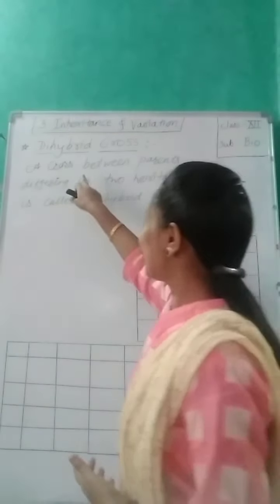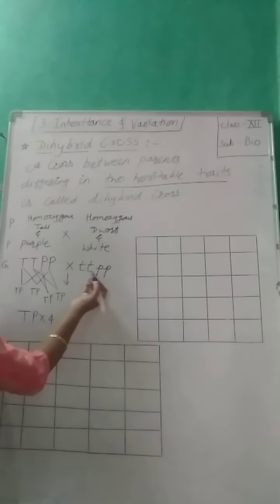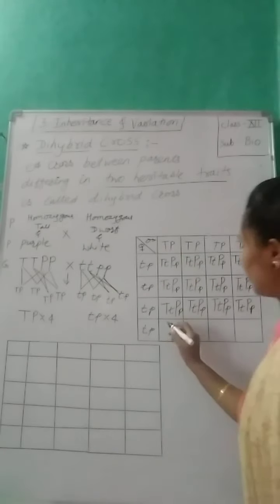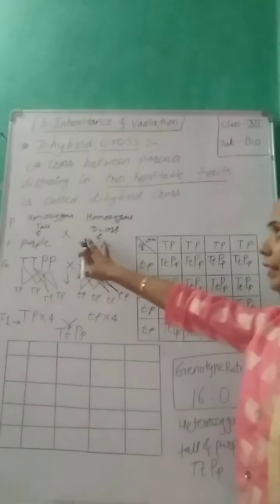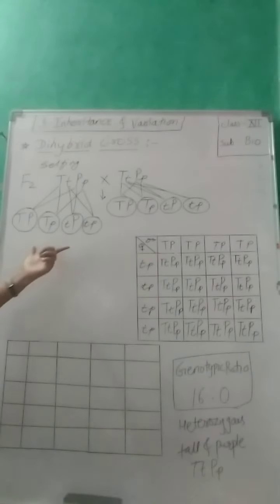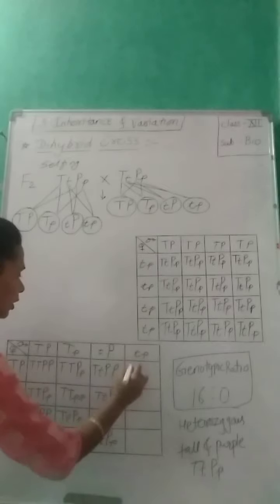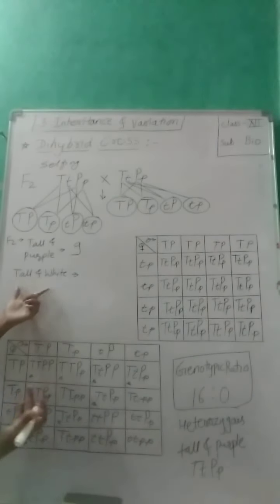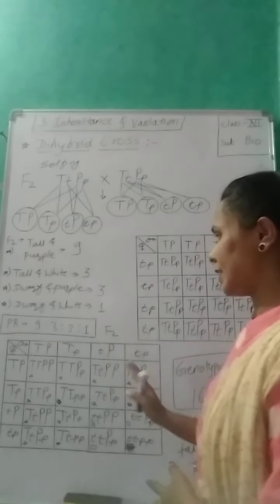3 Inheritance & Variation/ part-5/NEET/State Board New syllabus/ Biology